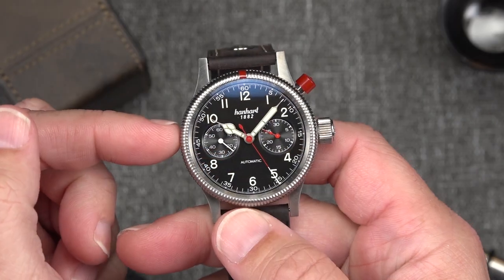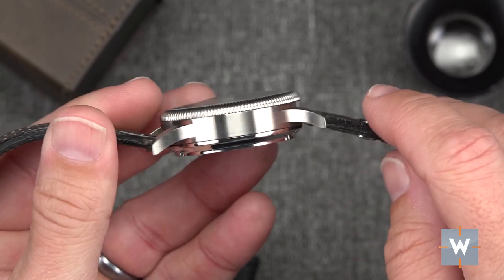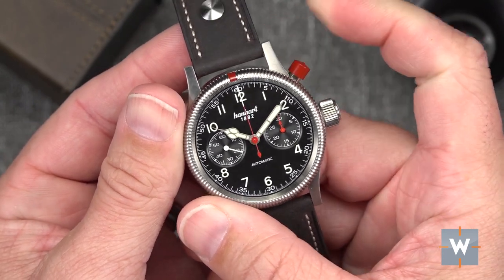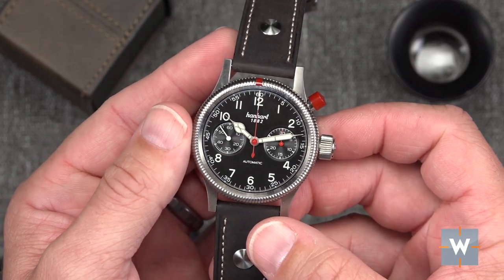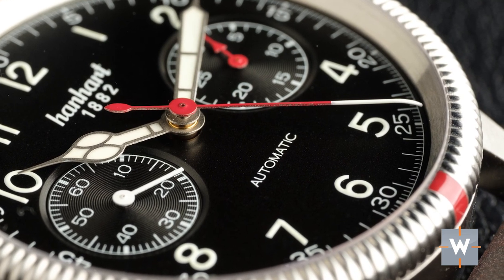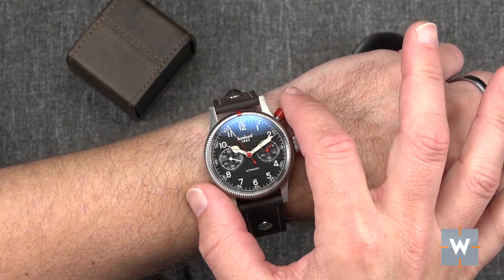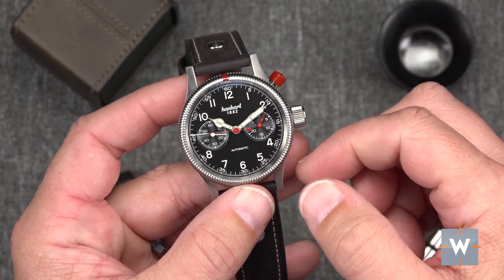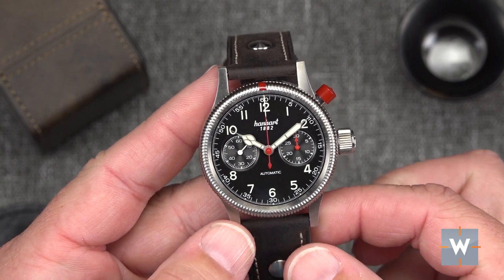Hanhart Pioneer MKI Review: In-Depth Watch Review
The Hanhart PIONEER Mk 1 is the replica of the “Calibre 40”, the first precision chronograph produced by Hanhart of Germany in 1938.  This pilot’s chronograph is unique in that there is only one pusher to control all the functions of the timing mechanism, whereas most modern chronographs use a two-pusher system.

In this in-depth video review, I’ll look at all the details that make this modern pilot watch look like it came right out of the manufacture over 70 years ago.

The Hanhart PIONEER MkKI has a retail price of $2,270 USD

and check out the Hanhart factory visit by Watchuseek

And if you like pilot watches don’t forget to check out Bhanu Chopra’s insightful weekly column Fleiger Friday on Watchuseek.